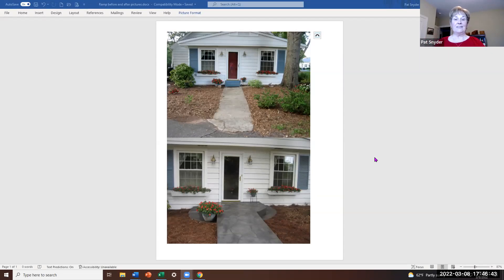Build a Ramp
Modifications to your home can make caregiving so much easier for everyone.